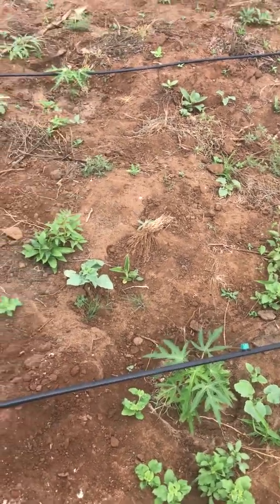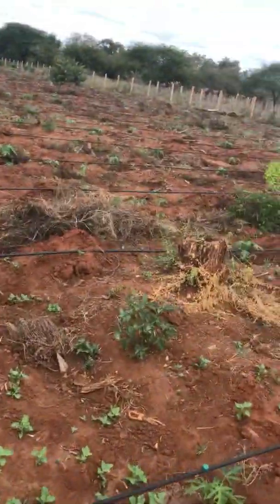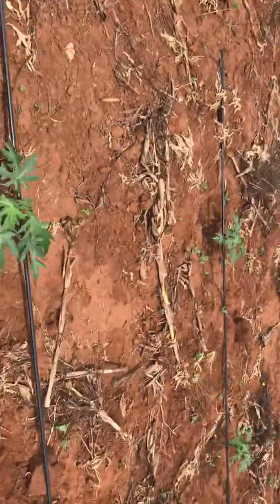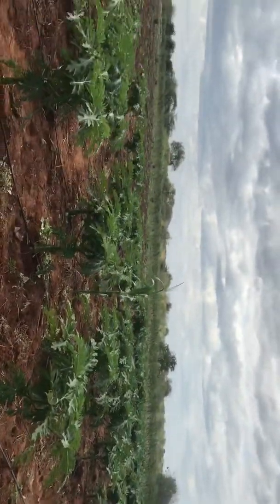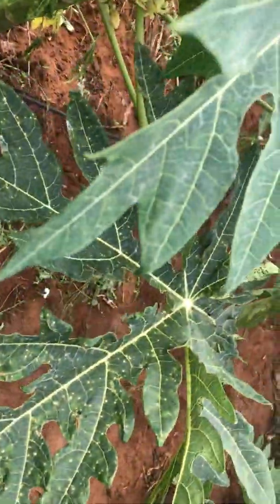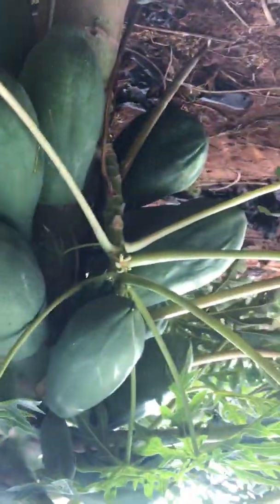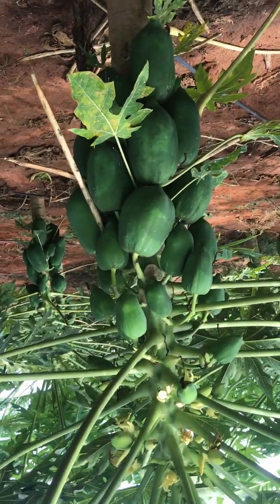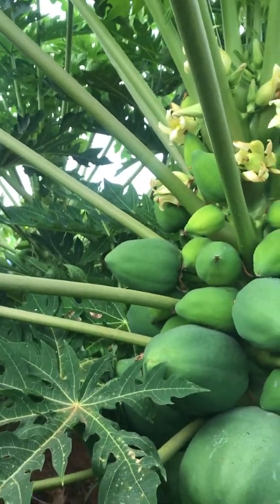PAPAYA FARMING USING TECH & DRIP IRRIGATION,NEW HIGH-YIELD SEEDLINGS & PEST CONTROL(KENYA MAKUENI)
This is kivavani farm a papaya farm in Kenya(makueni county).
Papaya farming has not been doing well in Kenya even though in  Kenya especially makueni has a tropical climate which is good for tropical fruits.kivavani we have come up with new form of cultivating papaya by embracing use of high yields seedings from reputable companies abroad and use of new emerging technology in the sector of agriculture, due to the hot climate of makueni we have chose
drip irrigation for more efficiency and water conservation since it is a scarce resource, we have also embraced organic methods for pest control.
Kivavani farm has been producing the sweetest and the best quality papayas with the right size for the current international market of southern Sudan and our local market in Nairobi and Mombasa,
The sun light and the hot climate of makueni makes us to have the best quality of papayas and for sure we have plenty of it.Pliz welcome,seeing is believing.